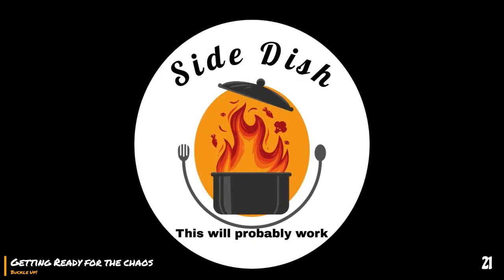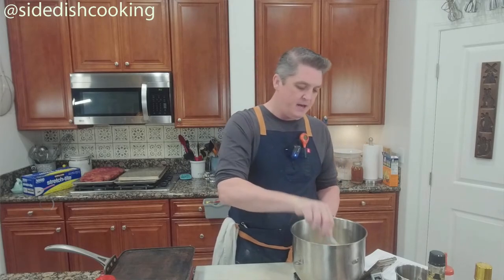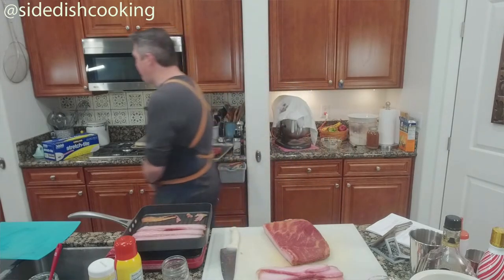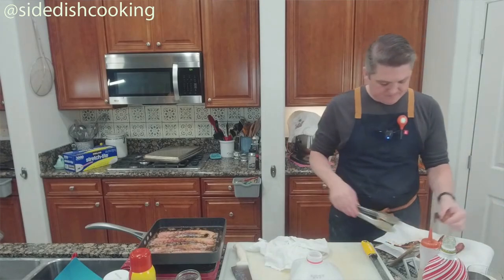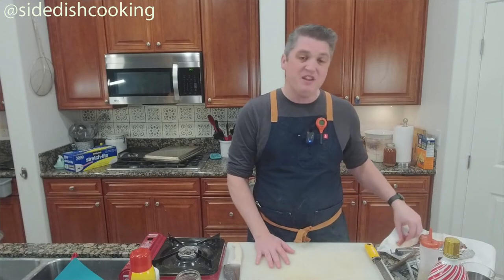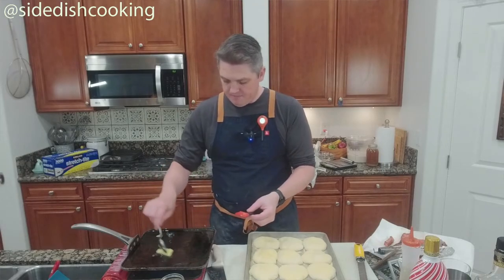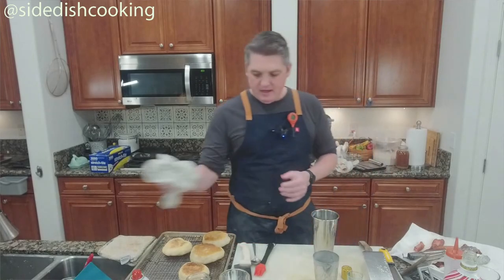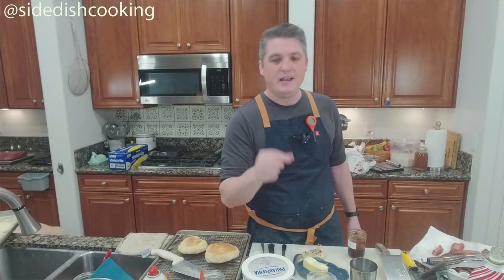Brunch Delights: English Muffins, Homemade Eggnog, & Smoked Bacon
🍳🥓🥛 Welcome to Episode 173 of Side Dish Cooking: "Brunch Delights: English Muffins, Homemade Eggnog, & Smoked Bacon"

Get ready for a brunch experience filled with delicious recipes, helpful tips, and a bit of delightful chaos! This episode, we're diving into the joys of making fluffy English muffins, rich homemade eggnog, and perfectly smoked bacon, all from the comfort of your kitchen.

English Muffins: Uncover the secrets to baking these breakfast staples. From achieving the right dough consistency to those essential nooks and crannies, we've got you covered.
Homemade Eggnog: Move over, store-bought eggnog! Learn how to make a creamy, spice-infused homemade version that's perfect for the holidays.
Smoked Bacon: Find out how simple it is to smoke bacon at home for that extra depth of flavor that truly elevates any dish.
Why This Episode?

Brunch Made Better: Elevate your brunch game with these delightful homemade recipes.
Tips & Tricks: We're here to guide you through each recipe with tips that ensure success in your kitchen.
A Dash of Chaos: Enjoy the fun and sometimes unpredictable nature of cooking as we navigate these delicious recipes together.
Interactive Community: Our live chat is a great place to share your cooking experiences, ask questions, and connect with fellow food lovers.

Join the Side Dish Community:

Show off your brunch masterpieces with SideDishCooking.
Drop a comment and share your thoughts – we love engaging with our viewers!

Ready for a brunch filled with delicious flavors and a sprinkle of chaos? We can't wait to share this culinary adventure with you!